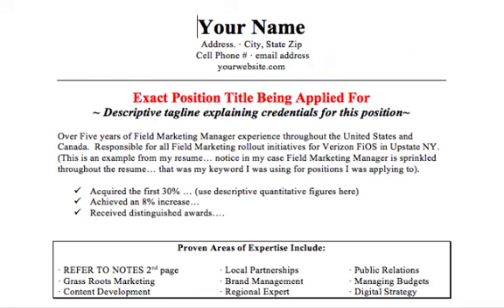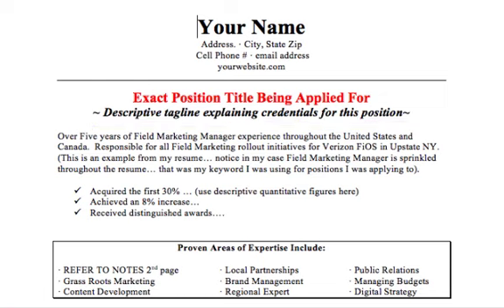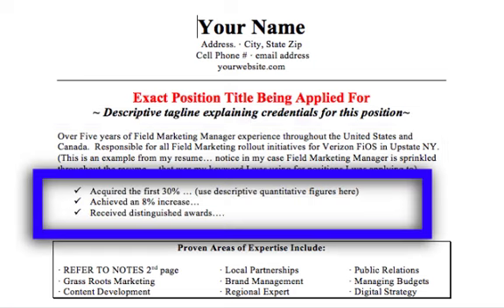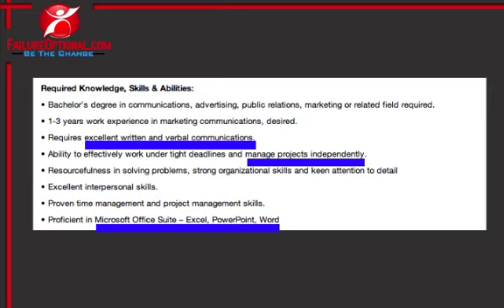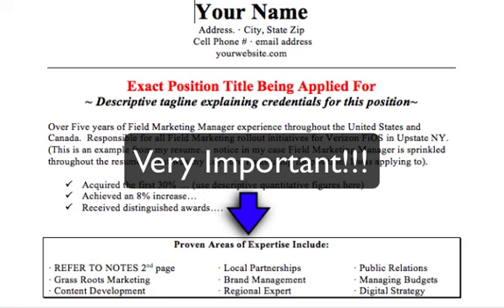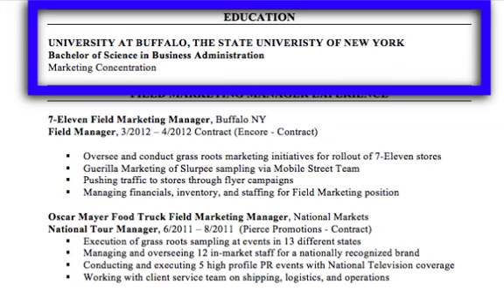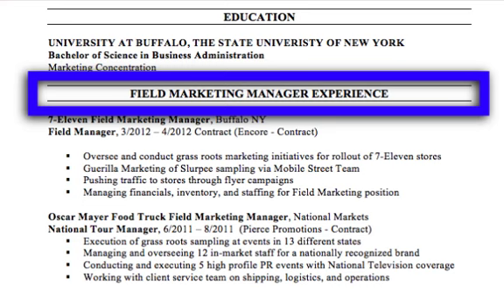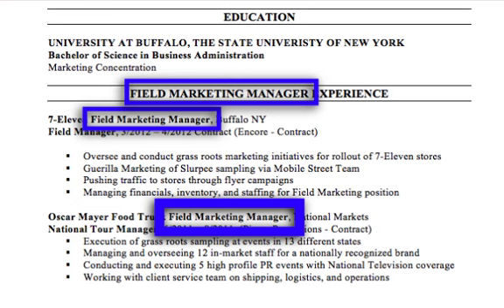How to Beat Resume Scanners | Resume Template for Resume Scanners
This link has a free 15 page eBook on creative tactics, tricks, and tips to help you get noticed by recruiters and hiring managers.  No email or login required, just a free resource for you to access.

This video is dedicated to the resume and how to do keyword stuffing and make sure that your actual resume is getting noticed by the right eyes and not tossed aside by resume scanners.  If you would like a free template that is available as well at the link included.

If you like this video and the free resources than please comment and like to let me know.  I appreciate your support and I hope you land the new career!